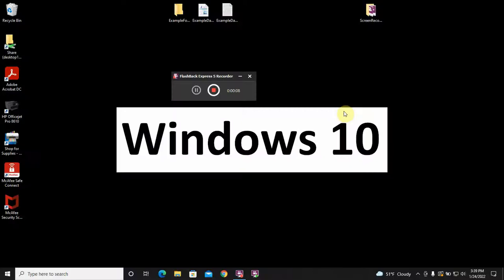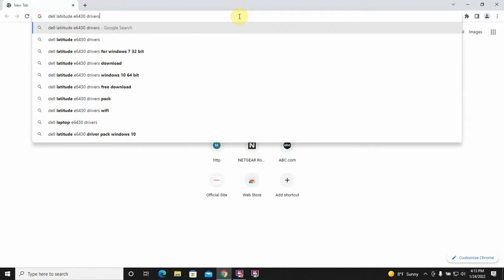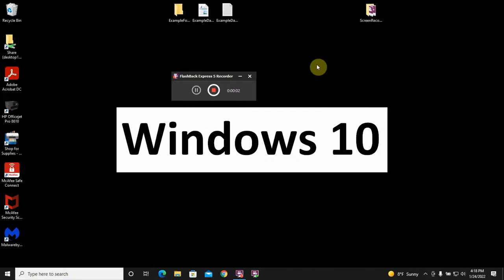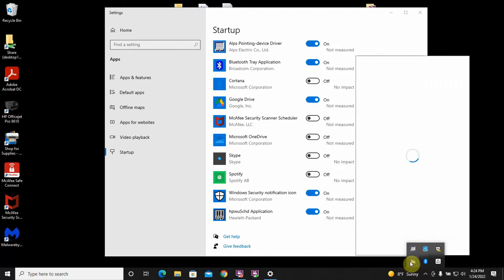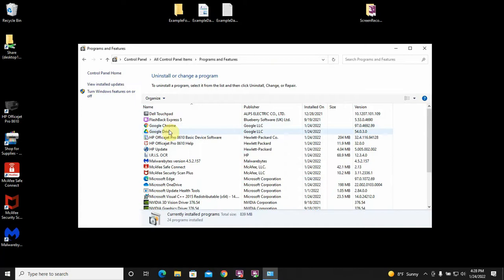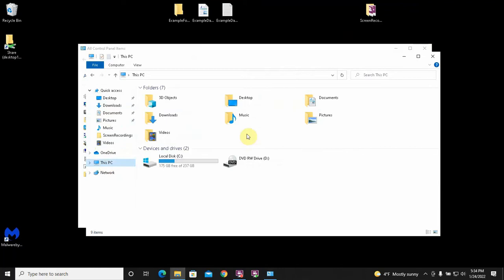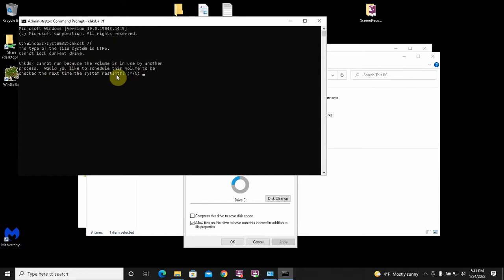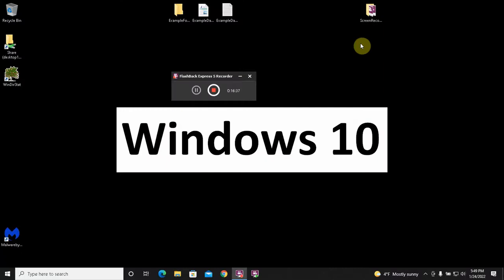How to Speed up a Slow Computer Windows 7, 8, 10, 11 Cleanup, Maintenance, and Settings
In this video I will show you how to cleanup and maintain a slow computer, and how to configure settings that will increase speed and performance.

01:28 Install Anti-Malware and Scan
03:32 Update System Firmware (BIOS)
06:19 Turn Off Startup Applications that are Unnecessary
09:52 Review and Remove Old Software or Junkware
14:09 Optimize Visual Performance Settings
15:16 Clean up Junk Data on System Disk
21:00 Restart Regularly

Here are the steps covered in this video:
1. Install free anti-malware software and clean any, and all, malware off of the computer, if it has any.
2. Update the system firmware (also commonly called the system BIOS)
3. Turn off applications that are running at startup that don’t need to be running in the background.
4. Review all software installed on the computer, and uninstall any old or no longer relevant software.
5. Optimize the visual performance settings, which frees up processor cycles for other purposes.
6. Clean up junk data on the disk, and then check it for errors and fix any that exist.
7. Restart Regularly!